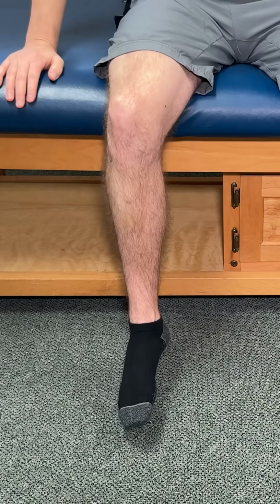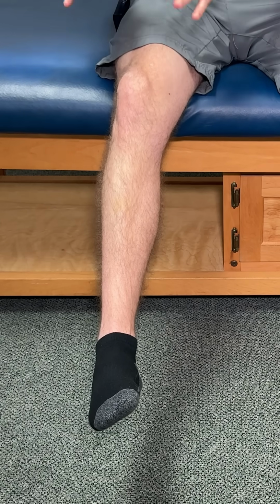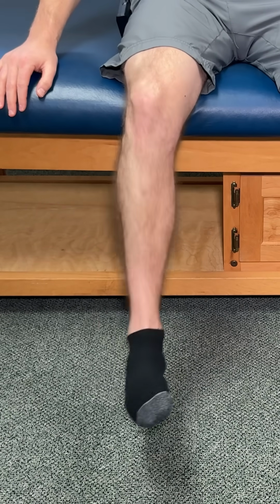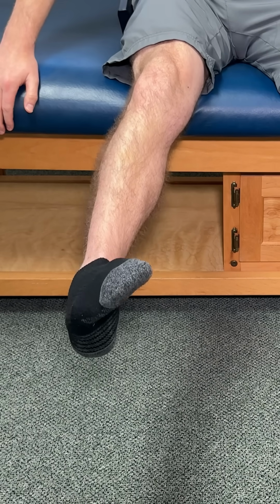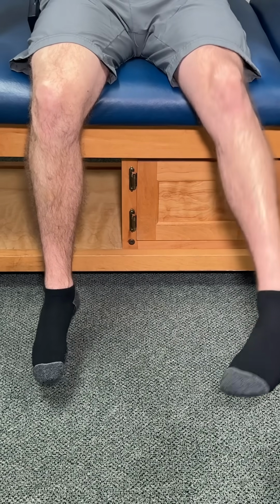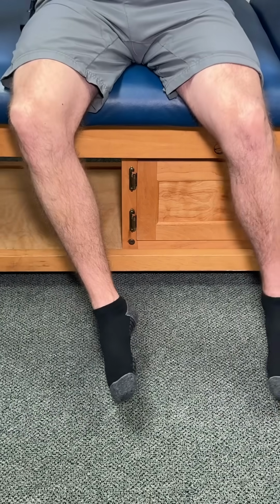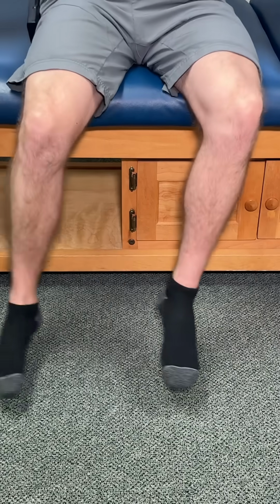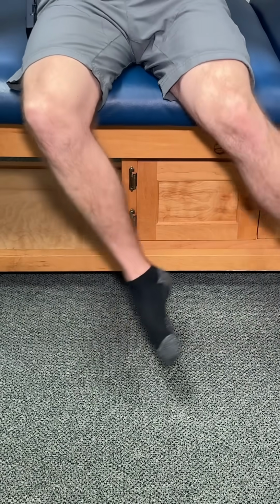Instant Stiff Knee Relief (NO EQUIPMENT)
Dr. Rowe shows an easy exercise that may instantly relieve a stiff, achy knee.

It works by boosting blood flow and circulation to the knee joint, helping to “lubricate” it and improve pain-free range of motion.

Let us know how it works for you!